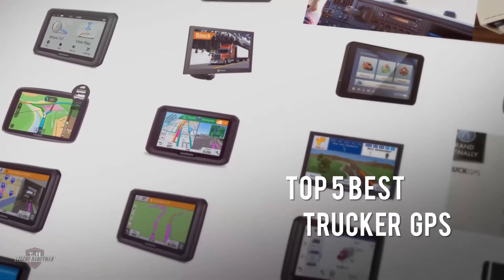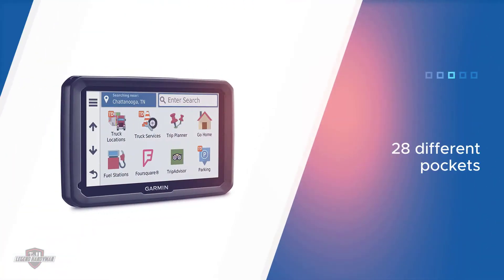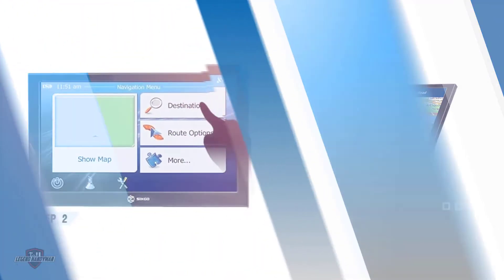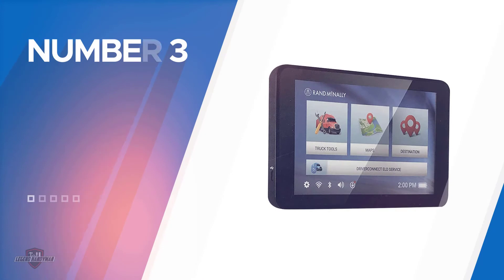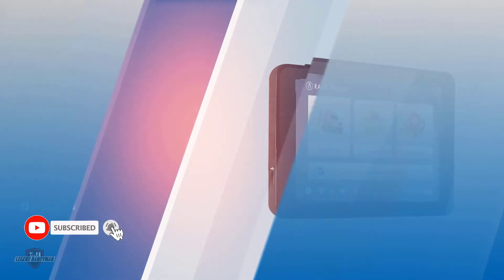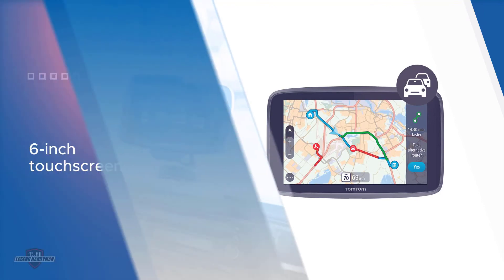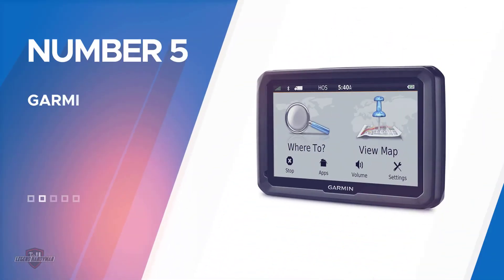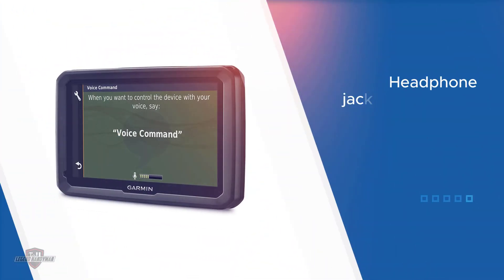Top 5 Best Trucker Gps Review in 2023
Best trucker gps featured in this video:
0:13 NO.1. Garmin dezl 580 LMT-S
1:01 NO.2. SIXGO 9 INCH HD TOUCHSCREEN TRUCK GPS
2:03 NO.3. RAND MCNALLY TND 740
3:05 NO.4. TOMTOM TRUCKER 620 GPS NAVIGATION
4:00 NO.5. GARMIN DEZL 770LMTHD

What is a gps?
The Global Positioning System (GPS), originally Navstar GPS (stylized in capital letters in its logo), is a satellite-based radionavigation system owned by the United States government and operated by the United States Space Force. It is one of the global navigation satellite systems (GNSS) that provides geolocation and time information to a GPS receiver anywhere on or near the Earth where there is an unobstructed line of sight to four or more GPS satellites. Obstacles such as mountains and buildings block the relatively weak GPS signals.

What is the best gps?
When it comes to buying the right products, there's a lot to look out for. that's why today we've picked and reviewed the five best models for you. we've ranked them by many different factors such as price, quality, durability, performance, and more.